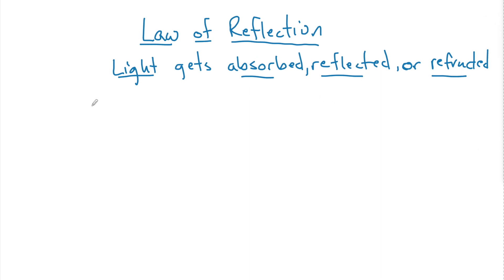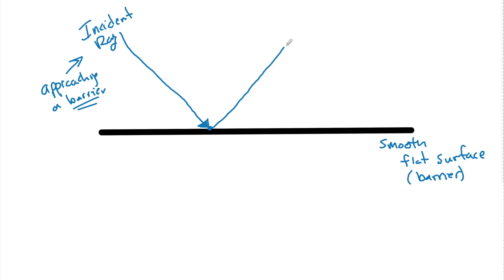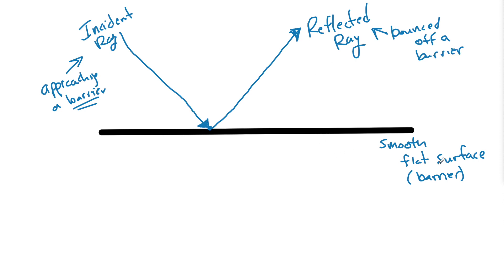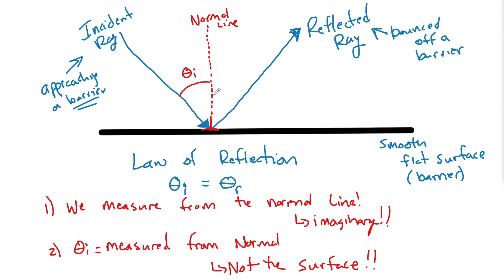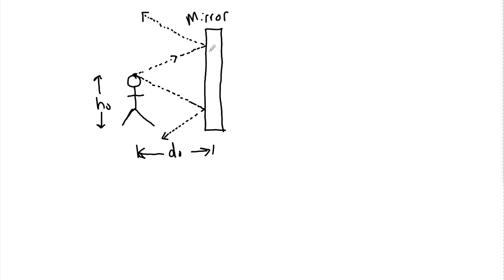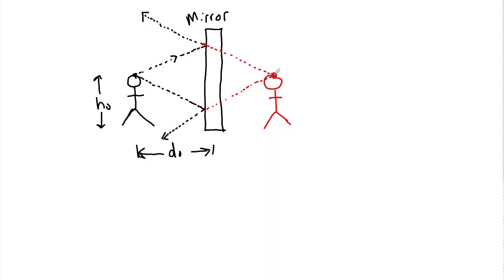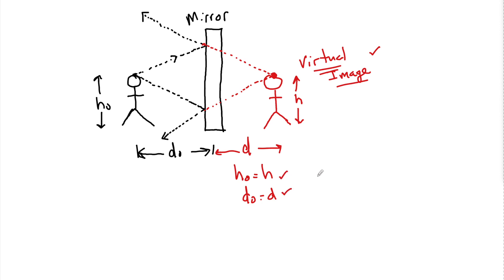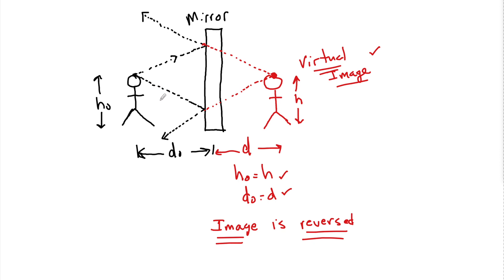Law of Reflection | SAT Physics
This video will give the formula, variables and diagram of the Law of Reflection seen on the SAT Physics Exam, NYS Regents Exam, and other High School Level physics classes.

We will also define a virtual image, how how an image is created when bounce off a mirror, and how to draw light rays using the ray model